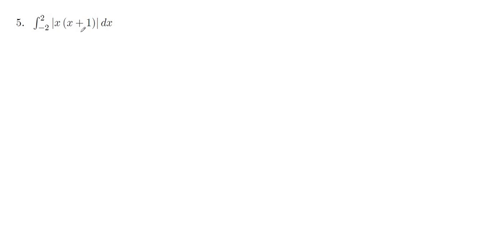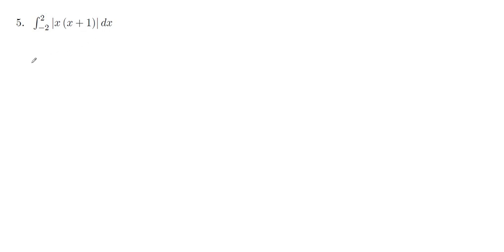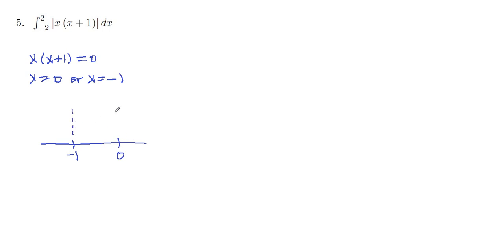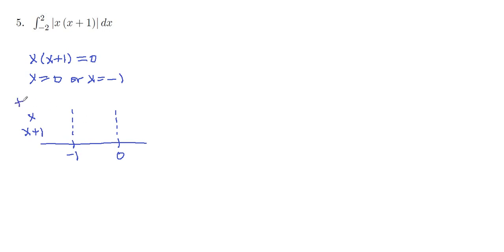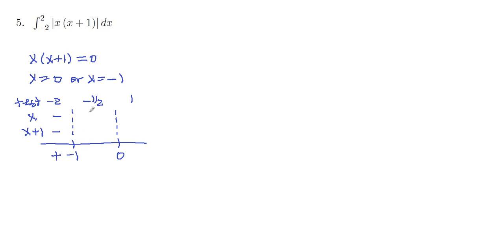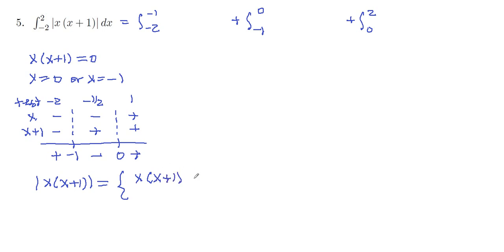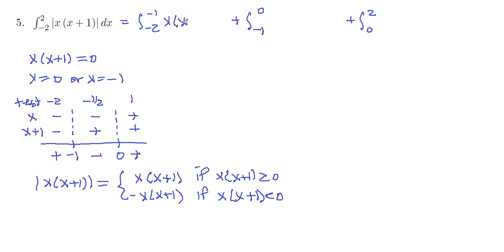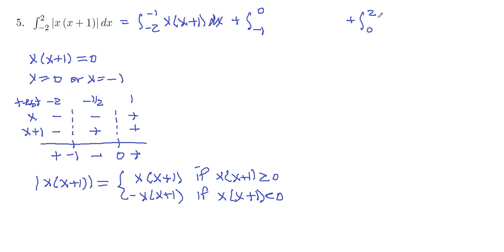Math 148 GW Section 7.5 Problem 5